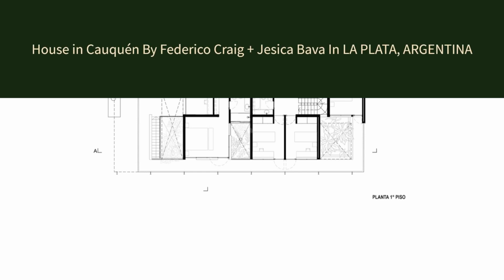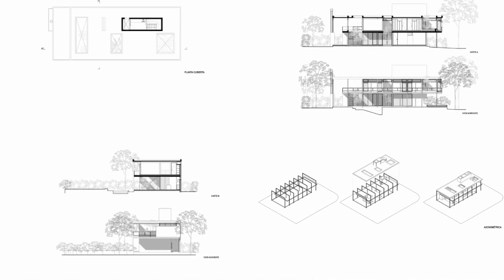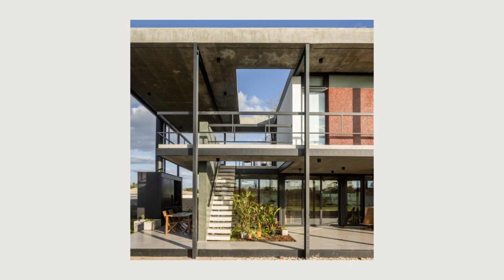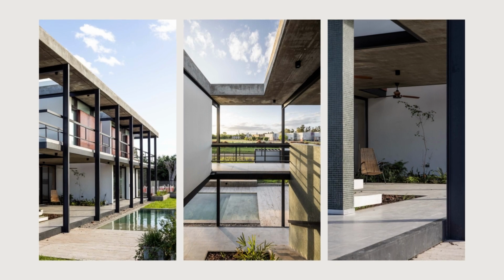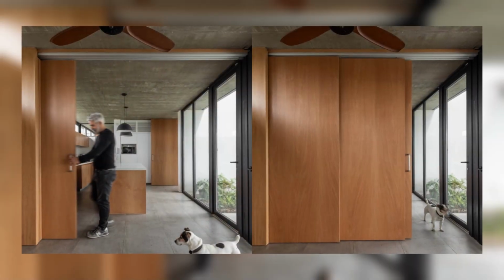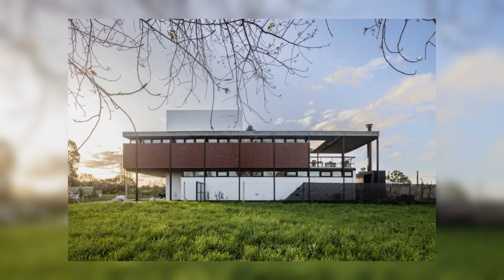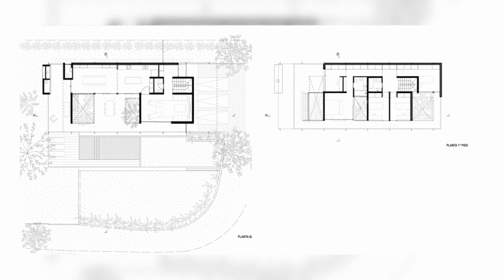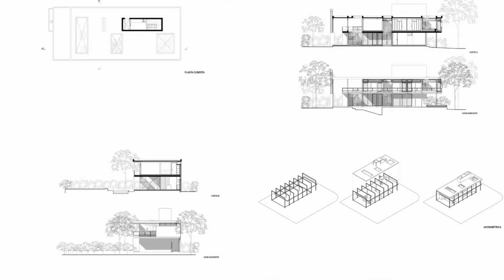House in Cauquén By Federico Craig + Jesica Bava In LA PLATA, ARGENTINA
The house is conceived as a prism leaning against the south side of a square corner lot of approximately 30m on each side,  releasing a large void towards good orientation. The absence of pre-existing vegetation, a condition of new private urbanizations in the periphery, made it necessary to design a "porous" house that includes a large number of intermediate shaded spaces.
A metallic grid of I-Profiles, painted matte black, inscribes not only the geometry of the proposal but also a virtual volume that includes terraces, galleries, voids, and green patios. In this way, all interior spaces open frankly to the north with the protection that these spaces provide.

Archi Studio

Architects: Federico Craig, Jesica Bava
Area:
3681 ft²
Year:
2023
Photographs:Luis Barandiarán
Manufacturers:  Ceramicos La Plata, DAMITECH, FV, Murvi, Roca
Lead Architects: Federico Craig, Jesica Bava
Structural Calcutation: Ing. Juan Luis Rojas
Program: Residential
City: La Plata
Country: Argentina